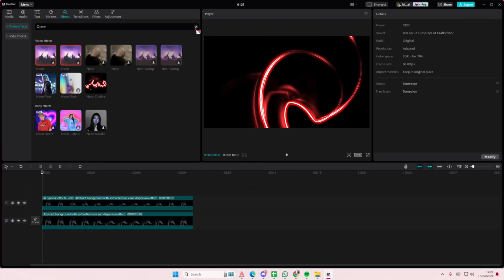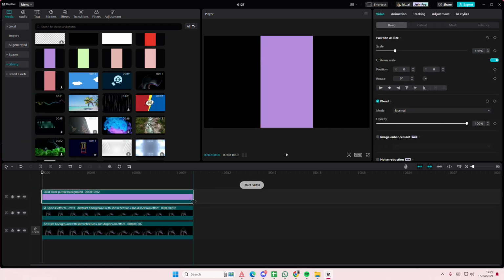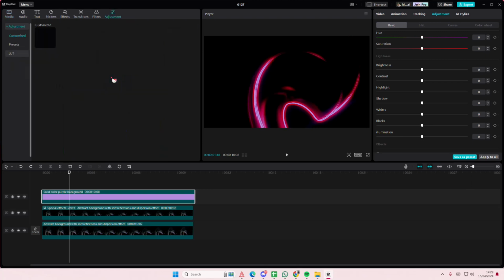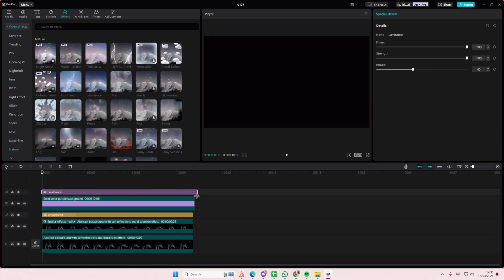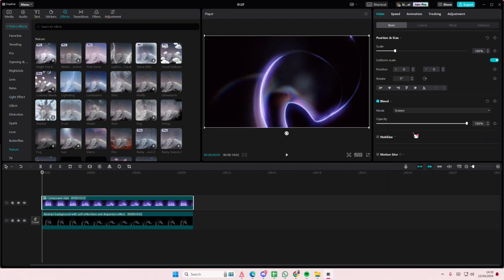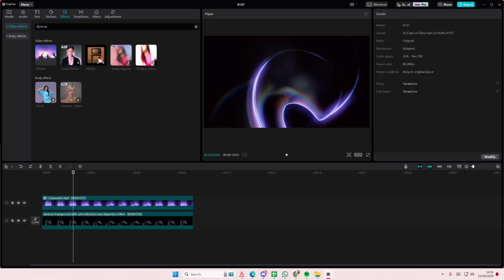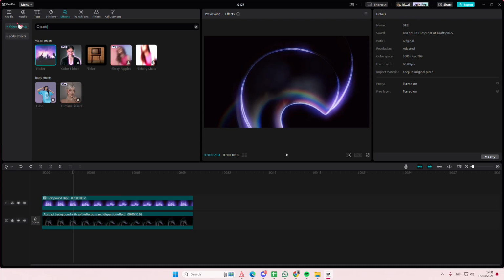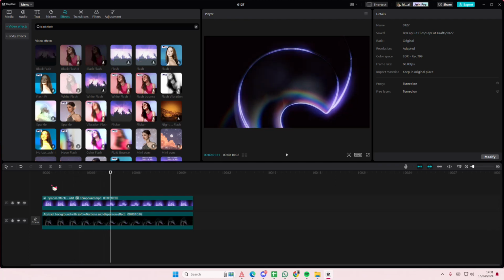How You Can Apply This Neon Flickering Effect Animation To Your Video Edits In CapCut PC?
This tutorial will show you how you can apply this neon flickering effect animation to your video edits on CapCut PC.